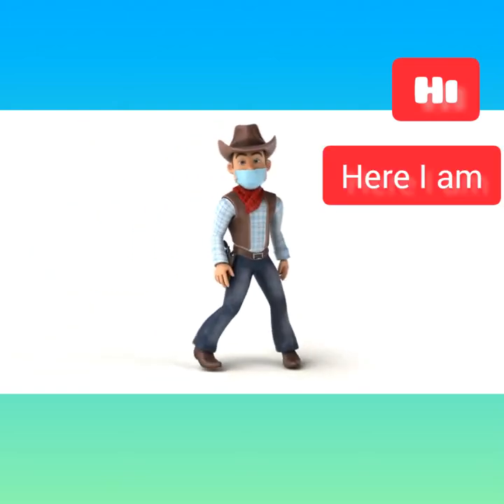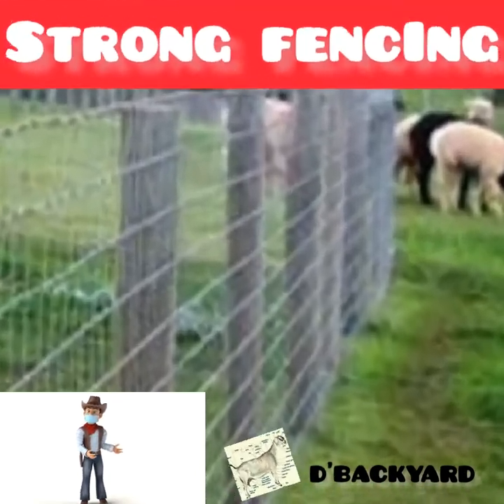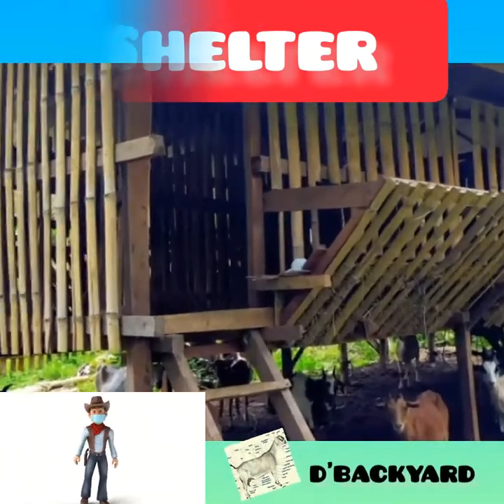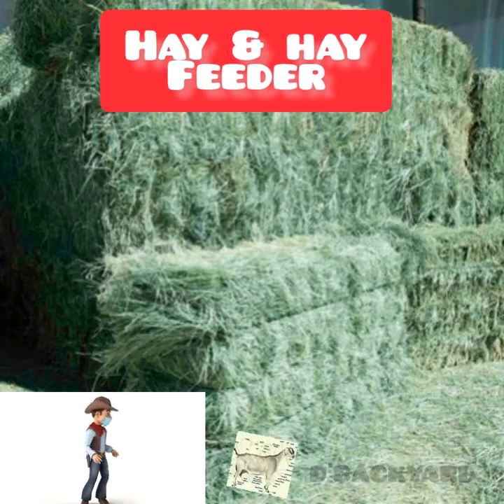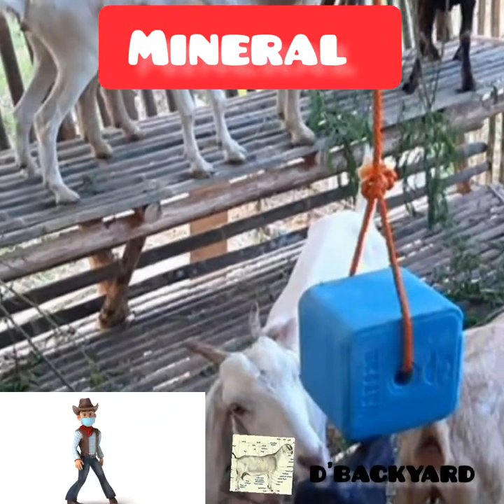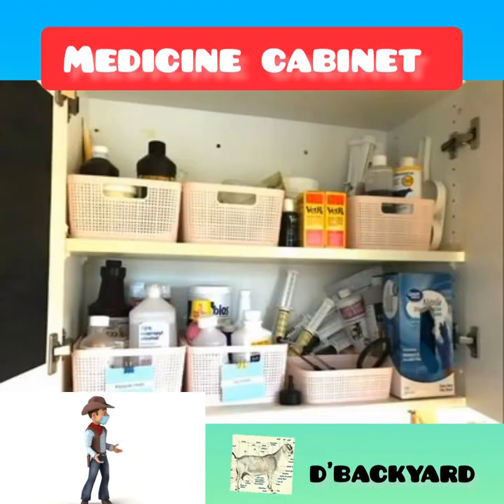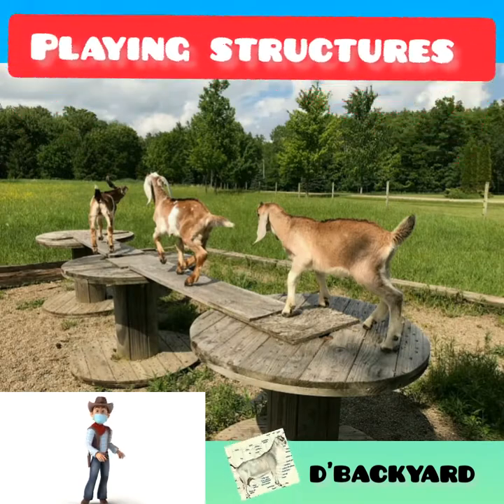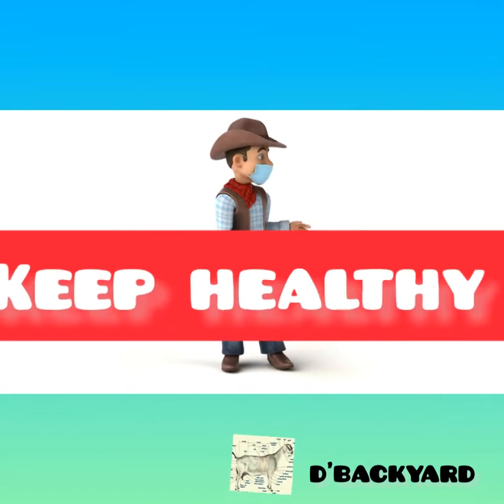Goat Housing, Preparation. 🐐🐐🐐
1. strong fences
2.shelter
3. hay and hay feeder
4. Beeding
5.mineral
6. water bucket
7. medicine cabinet
8.grooming
9. playing  Structures.